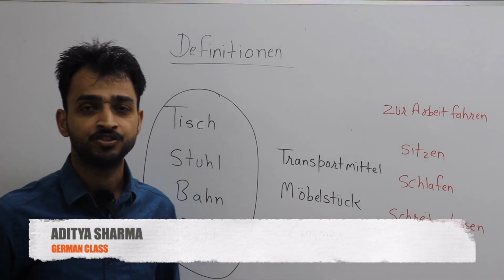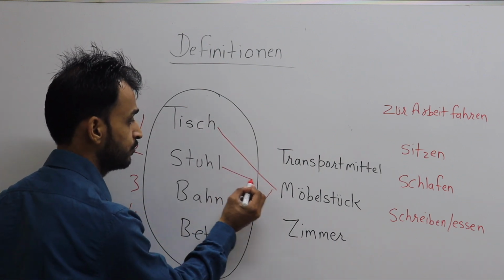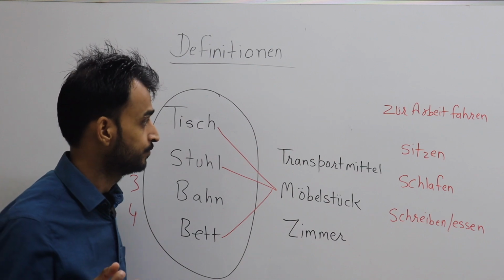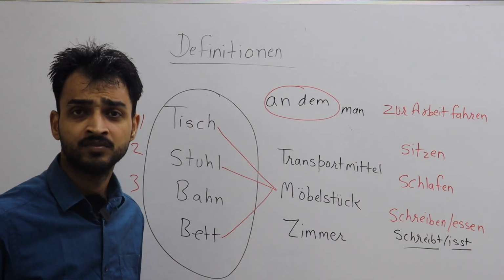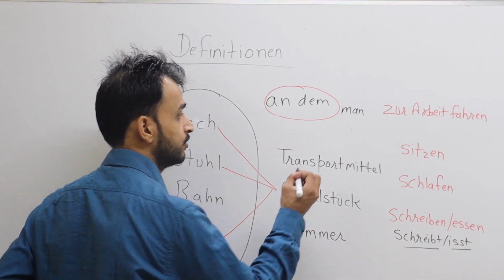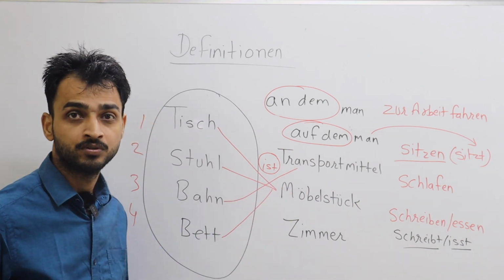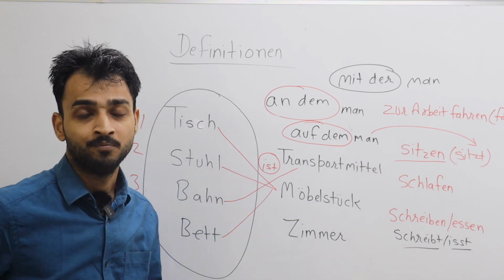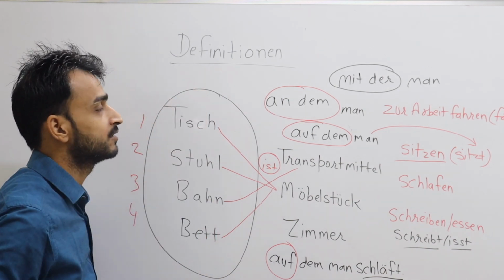LEARN GERMAN| DEFINITION | Sentence Formation with Relativ Satz